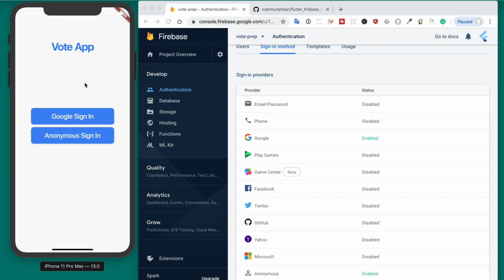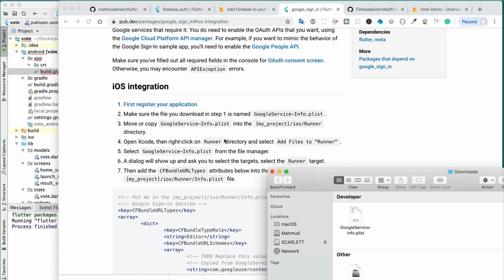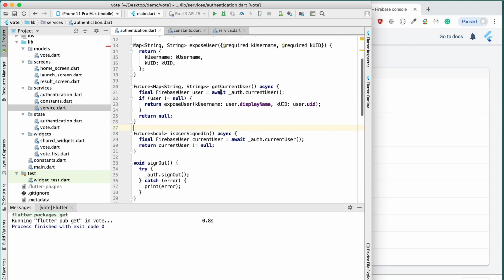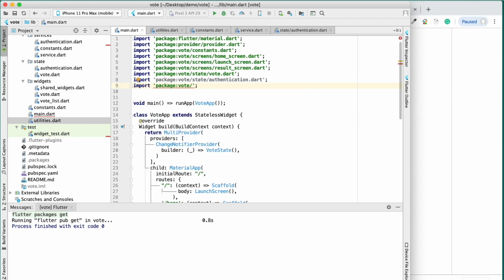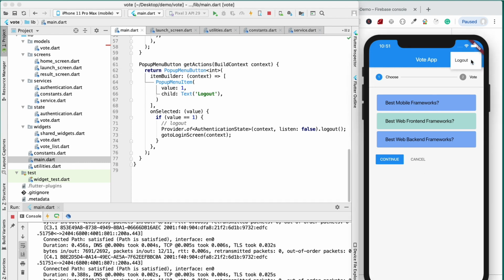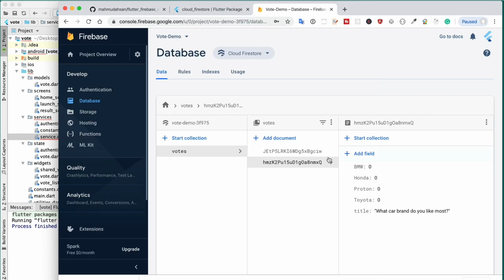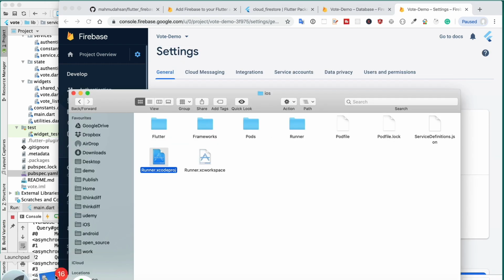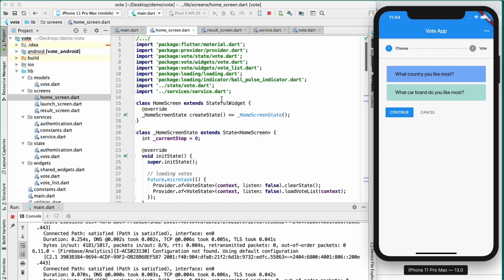Flutter Tutorial Full App - Vote #2 | Firebase Authentication | Firestore Database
In this 2nd part of Flutter Tutorial Full App - Vote #2 we will implement Google Firebase Authentication and Google Cloud Firestore Database.